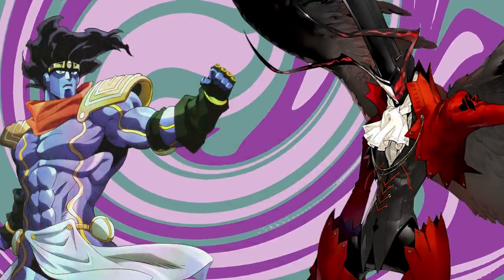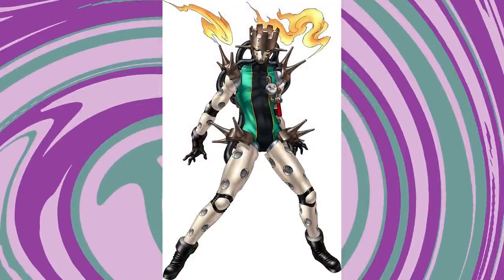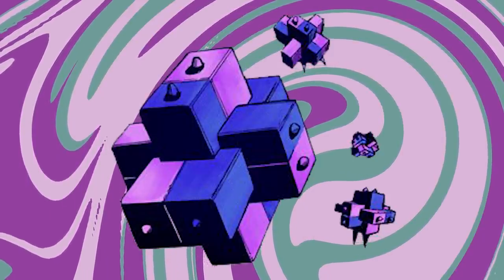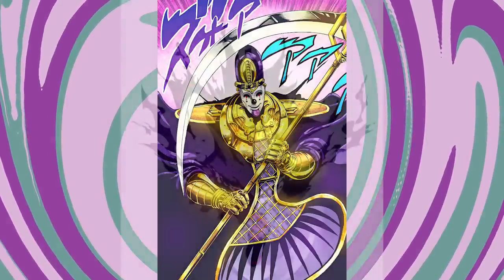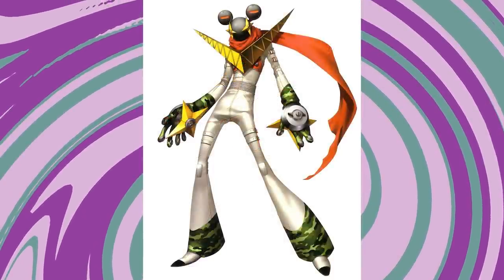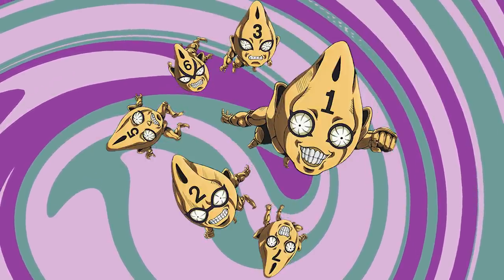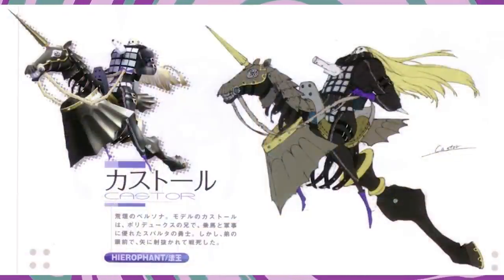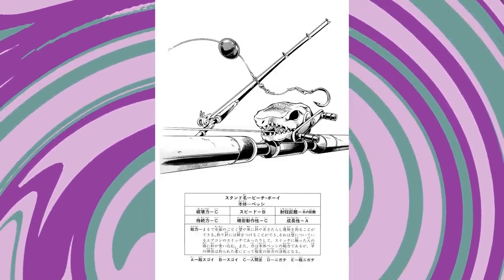Comparing Persona and Stand Design Philosophies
Throughout the years many comparisons have been drawn between Stands and Personas, both conceptually and visually. But what exactly sets apart the design of Stands from Personas? Are there any guidelines to follow when creating one of these spectral pals for yourself? Those questions possibly answered in this video.